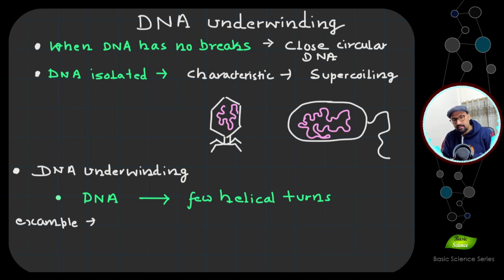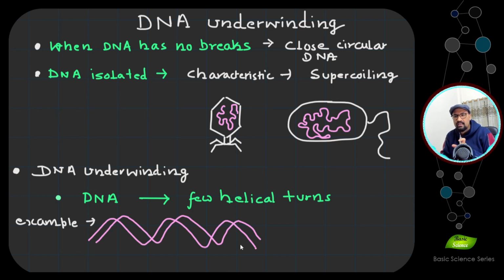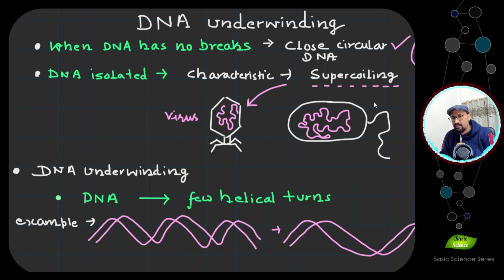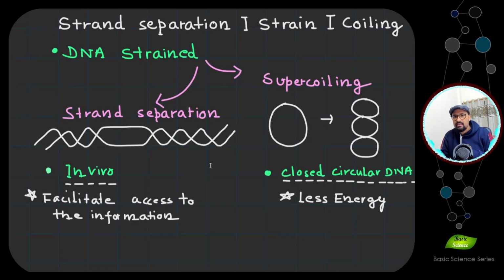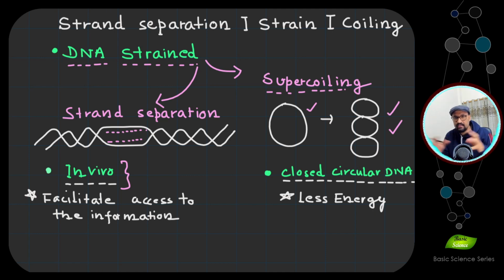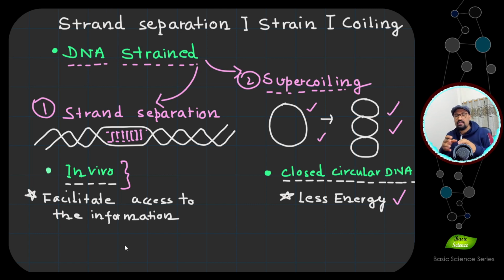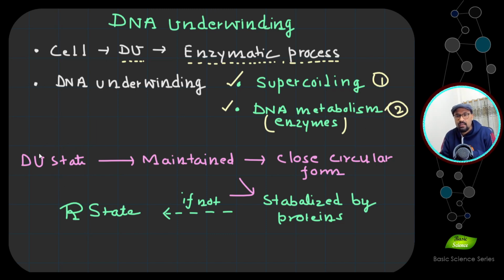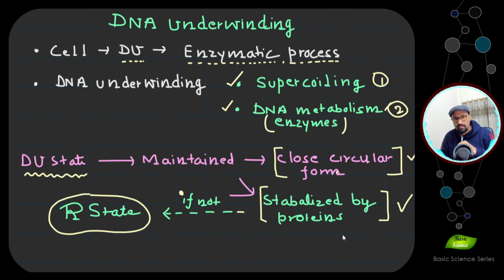Biochemistry | Chapter- Genes | DNA Underwinding | Episode-08 | Basic Science Series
Biochemistry | Chapter- Genes | DNA Underwinding | Strand Separation | Episode-08 | Basic Science Series

DNA underwinding refers to the process of reducing the number of twists or turns in the DNA double helix structure. Normally, DNA exists in a tightly wound state with a specific number of twists per unit length. However, under certain conditions, such as during DNA replication, transcription, or DNA-protein interactions, the DNA helix can become underwound.

Underwinding of DNA occurs when the helical structure of DNA is relaxed or when the number of twists decreases below the normal level. This can result in a decrease in the number of base pairs per helical turn. As a consequence, the double helix becomes more open and less tightly coiled.

DNA underwinding plays a crucial role in various biological processes. For example, it facilitates the separation of DNA strands during replication and transcription by reducing the energy required to unwind the DNA helix. It also affects the accessibility of DNA to various proteins involved in gene expression and regulation.

Topoisomerases, a class of enzymes, actively participate in the regulation of DNA underwinding. They can introduce or remove twists in the DNA molecule, helping to maintain the appropriate level of DNA supercoiling and preventing excessive underwinding or overwinding.

Overall, DNA underwinding is an essential aspect of DNA structure and function, influencing processes such as replication, transcription, and DNA-protein interactions.